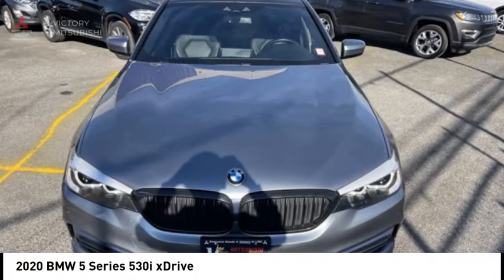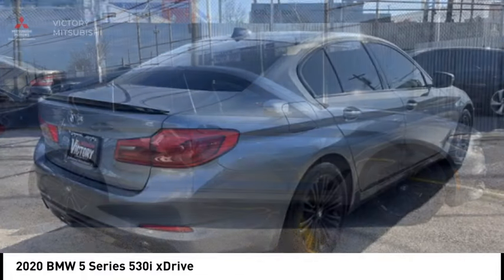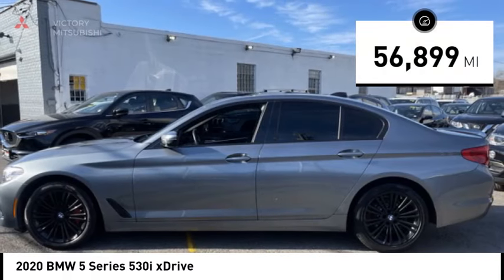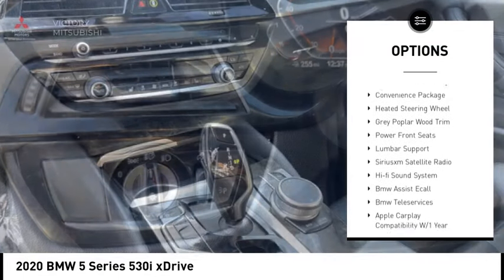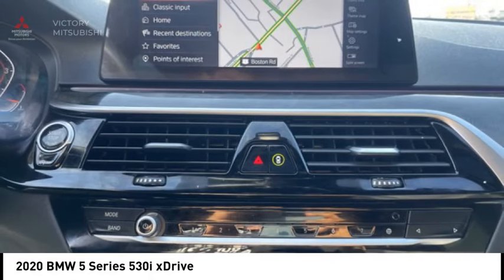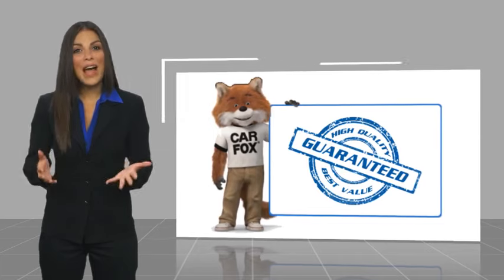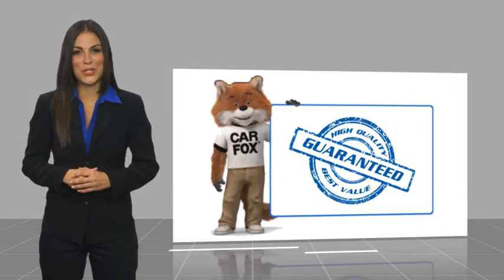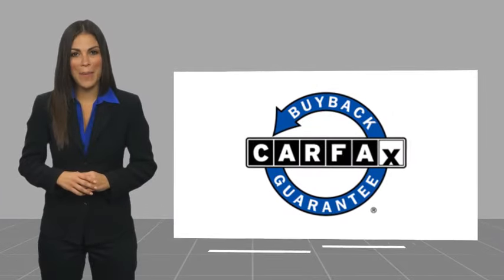2020 BMW 5 Series Bronx NY 24666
2020 BMW 5 Series 530i xDrive

Victory Mitsubishi
4070 Boston Road

Welcome to Victory Mitsubishi! We offer a combined inventory of 700 cars new and luxury used vehicles. All Used vehicles come with a quality assurance inspection, our New Vehicles have an unprecedented 10-year 100k mile warranty we also have vehicles car for any want or purpose. Come into test drive this car for any want or purpose. Come in to test drive this BMW 5 Series 530i xDrive today! Priced below KBB Fair Purchase Price! *, AWD, Black Artificial Leather.brClean CARFAX.br2020 BMW 5 Series 530i xDrive Bluestone Metallic 4D Sedan Save yourself Time and Money - Fill out a credit application online at victorymitsubishi.com and get pre-APPROVED! Financing available for all types of credit with low monthly payment that will fit you budget. Down Payment low as $599. Same day delivery. View our entire inventory by visiting our virtual showroom at victorymitsubishi.com - Only 2 blocks away from Exit 13 off I-95 or Minutes from exit 7 on the Hutchinson Parkway. While we make every effort to ensure the data listed here is correct, there may be instances where the pricing, options or vehicle features may be listed incorrectly. Dealer cannot be held liable for data that is listed incorrectly. Visit Victory Mitsubishi online at victorymitsubishi.com to see more pictures of this vehicle or call us at today to schedule your test drive. please refer to dealers website for exact pricing and for any incentives that we may apply! Our address is 4070 Boston Road, Bronx, NY 10475.br*